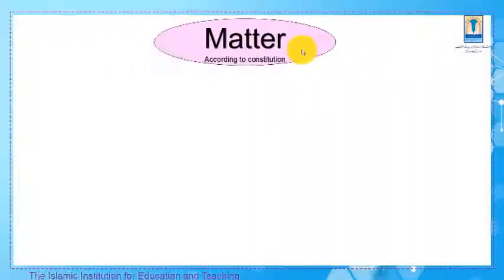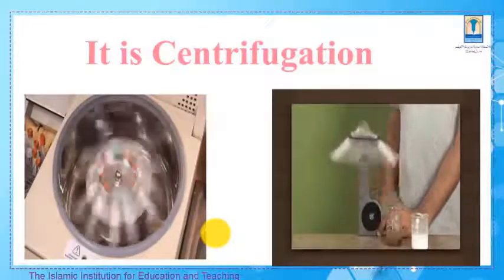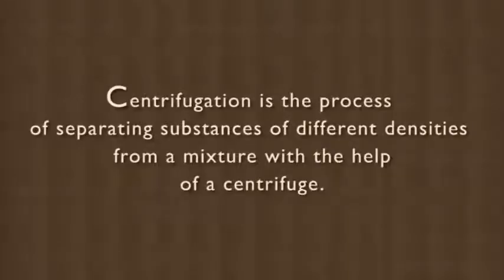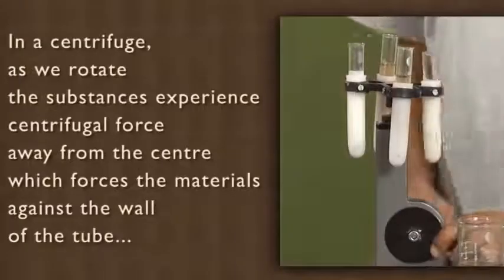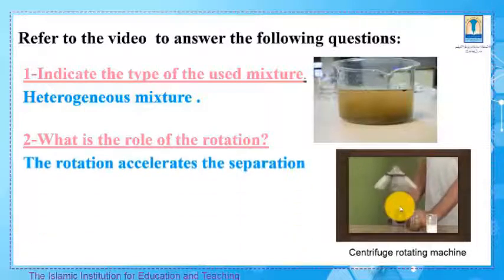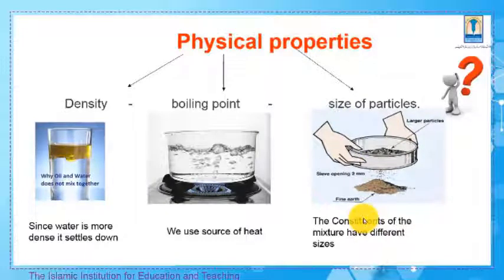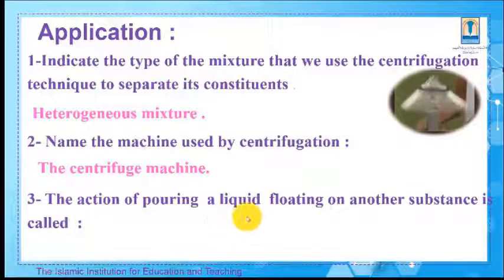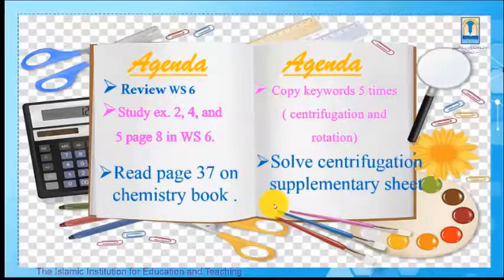video 3 centrifugation